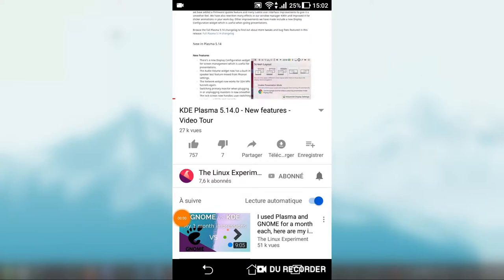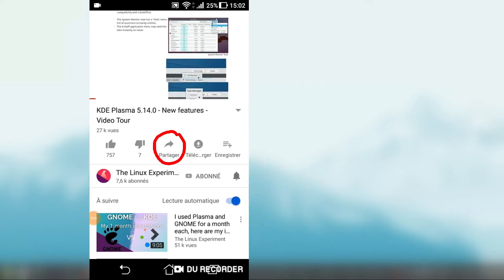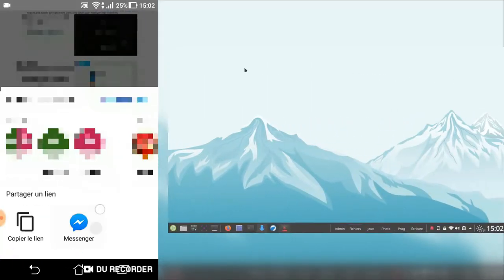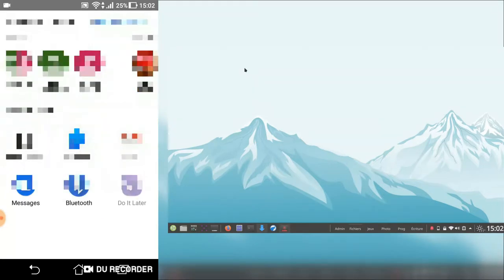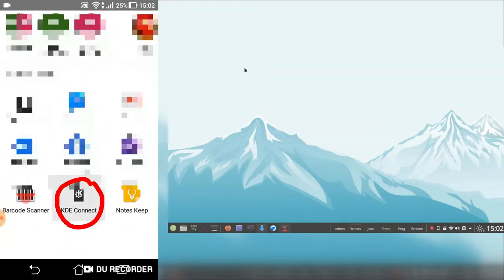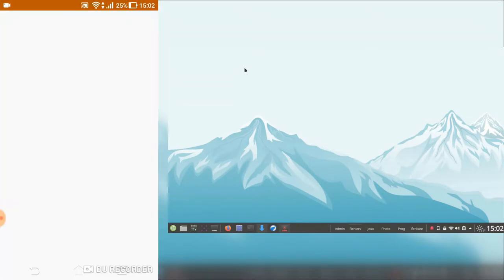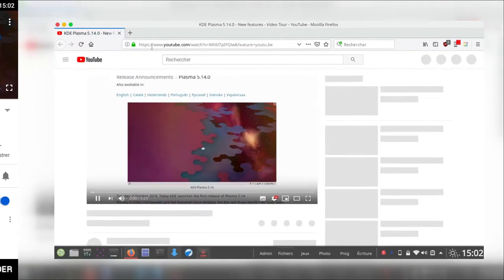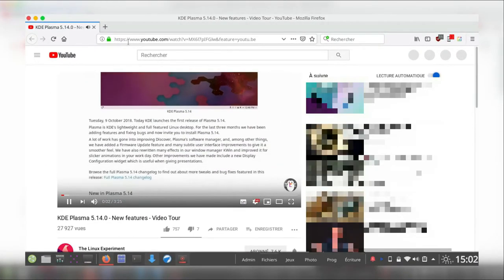[KDEConnect] Share YouTube video from PHONE to COMPUTER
How to continue watching a YouTube video on your computer that you opened on your phone or tablet.